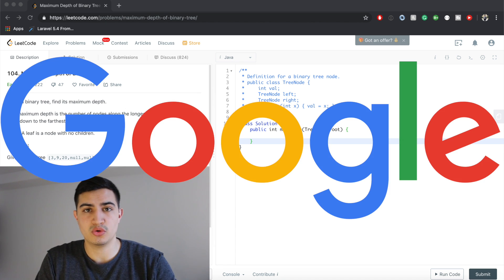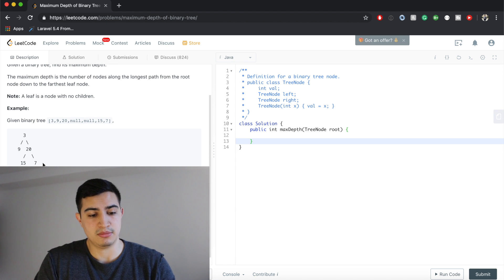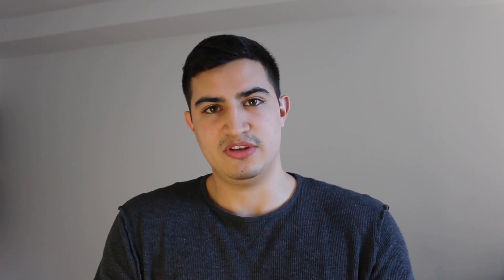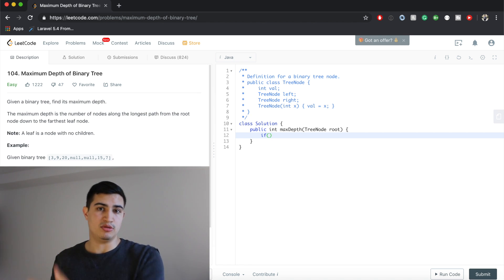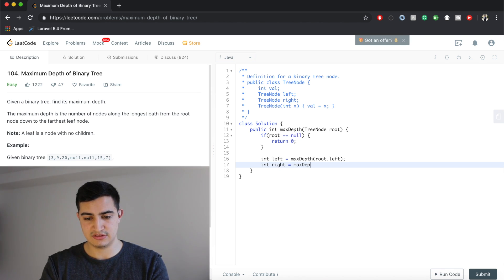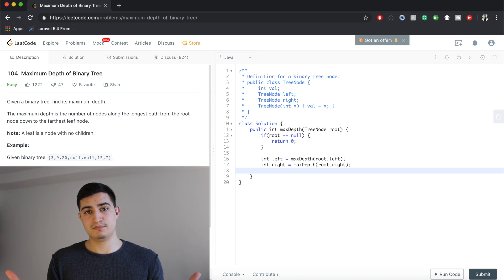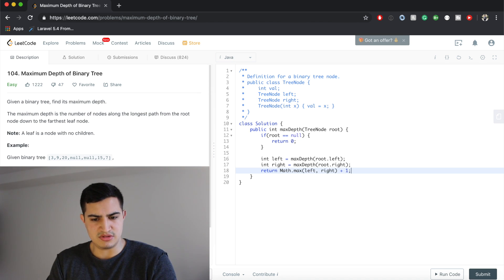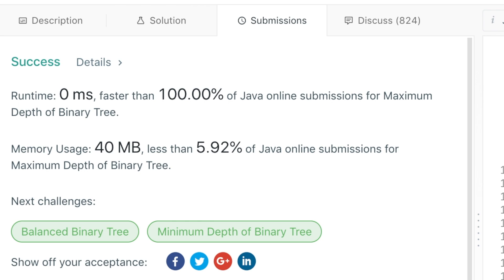Maximum Depth of Binary Tree